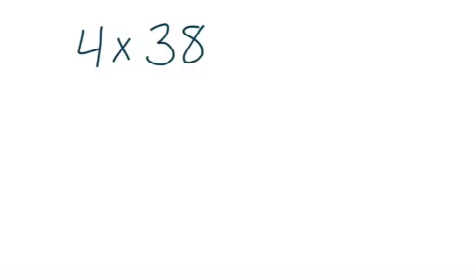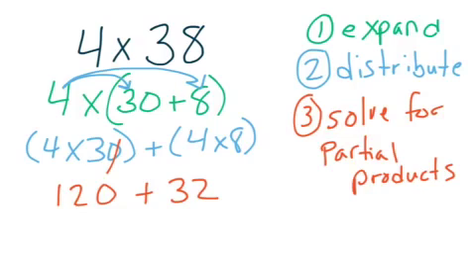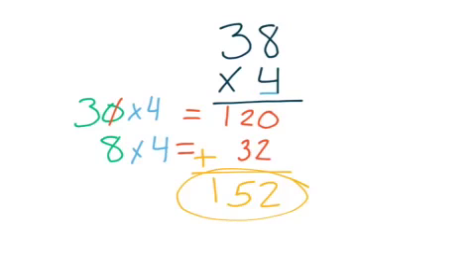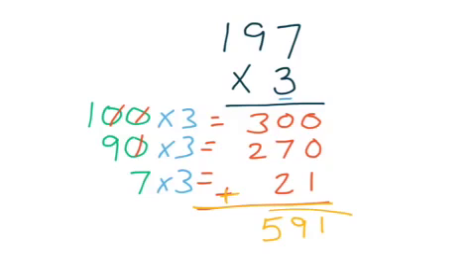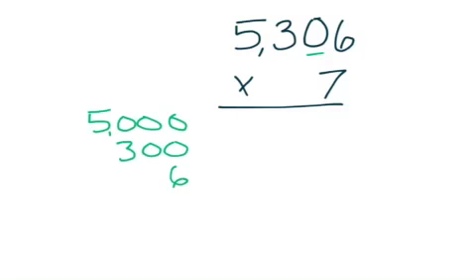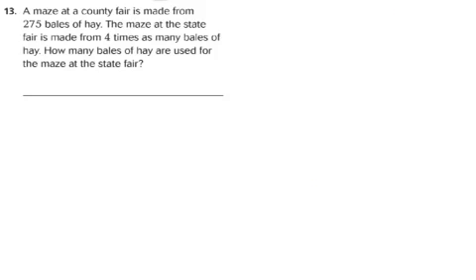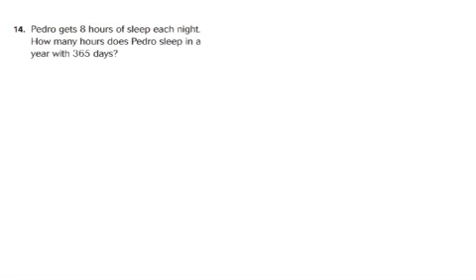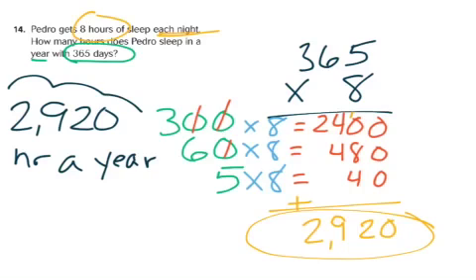GoMath 4th Grade - Lesson 2.7 - Multiplying using Partial Products